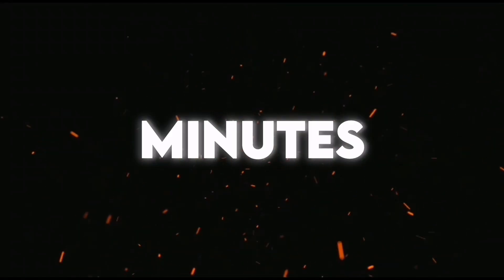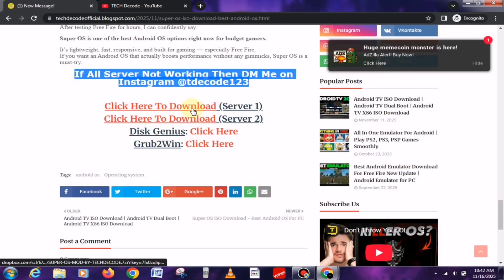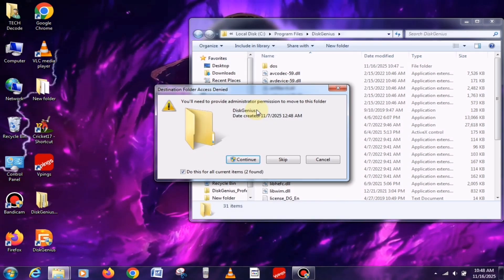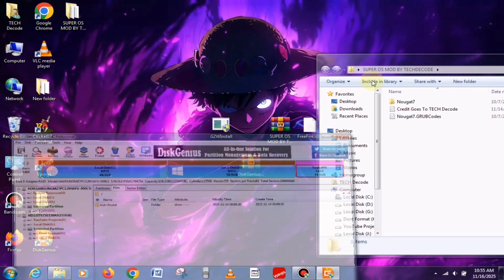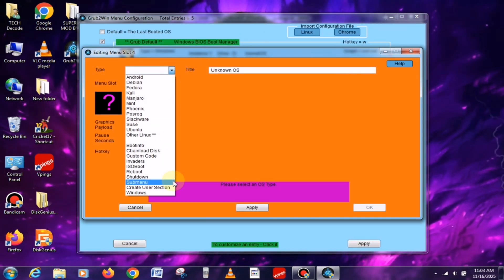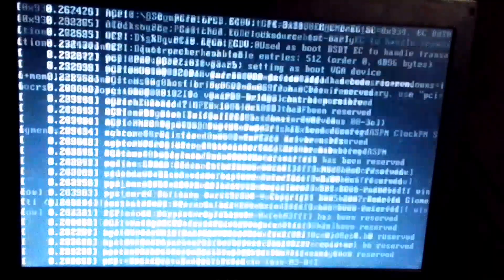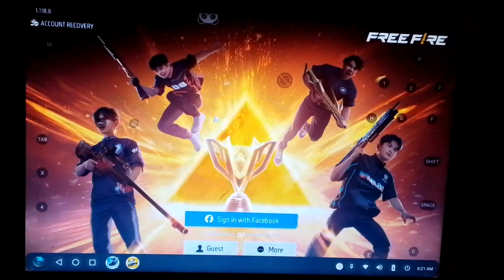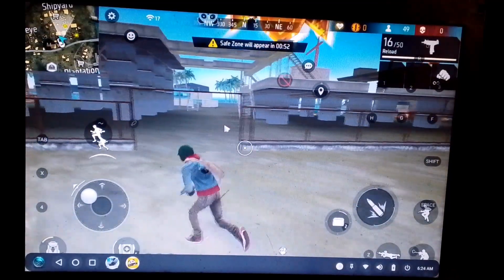I Tested FREE FIRE On This Brand NEW ANDROID OS (EMULATOR KILLER!) | Best Android OS PC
In this video I will show you how to play free fire in pc using best android os. This Brand New android os supports panda keymapper and allows you to play free fire on 60+ fps. This android os is far better than phoenix os, prime os as well as remixes os and allows you to play android games on pc. This android os is specially made for low end pc who is struggling to play free fire on android os. This brand new android os offers you great features including premium keymapping support